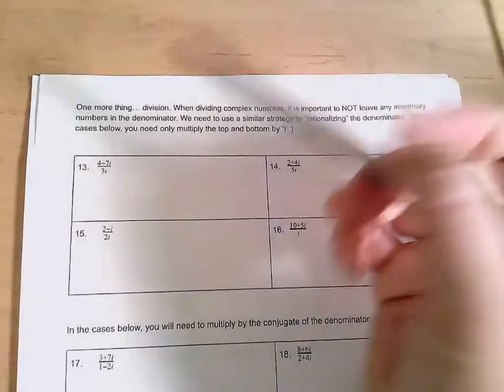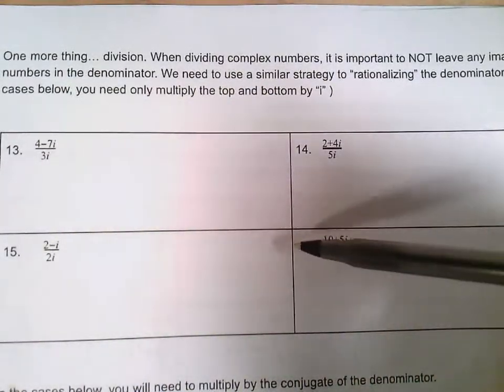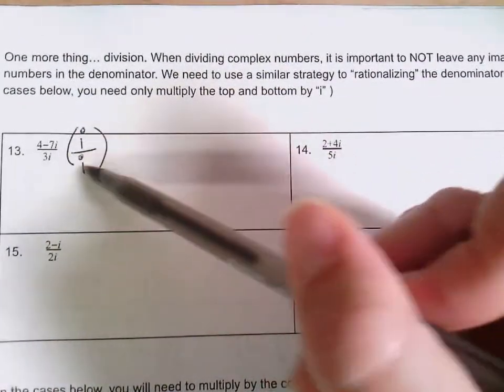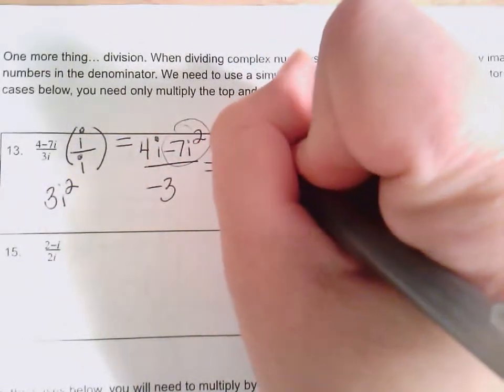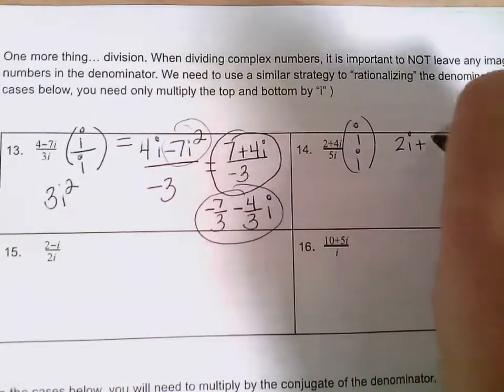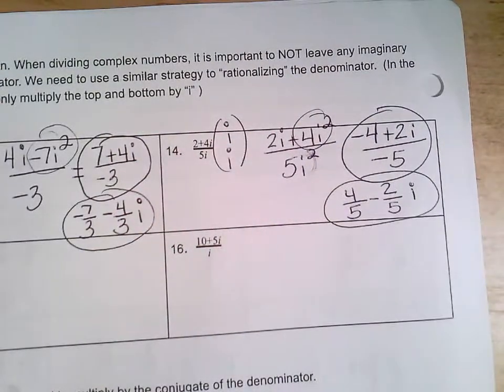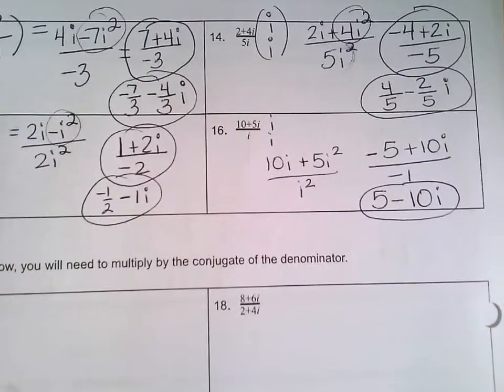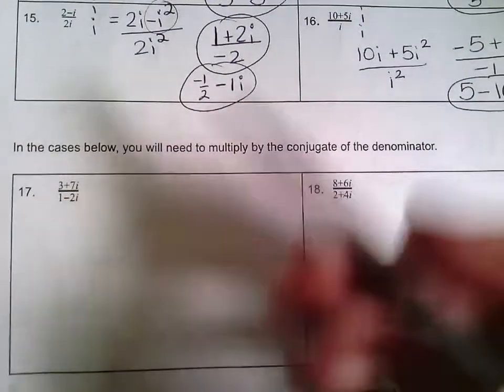013 complex operations MOV 00701